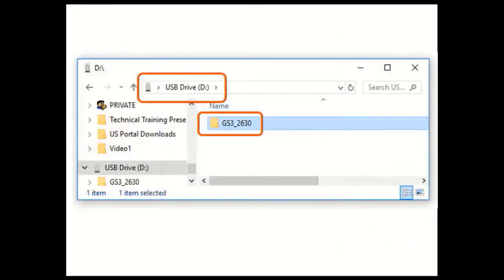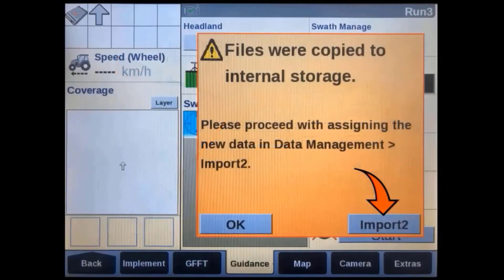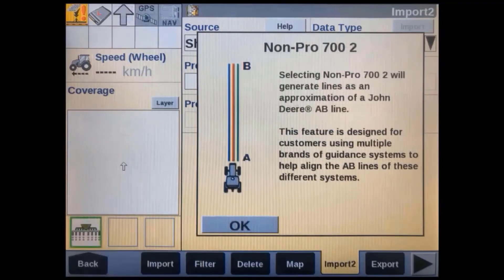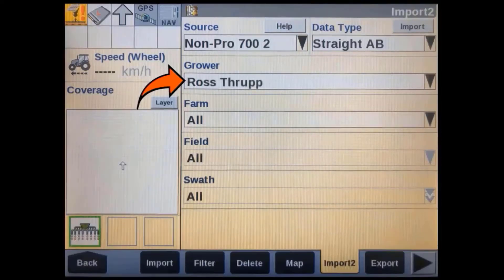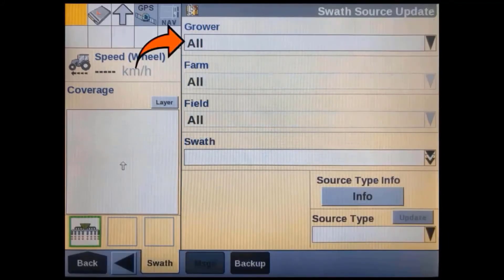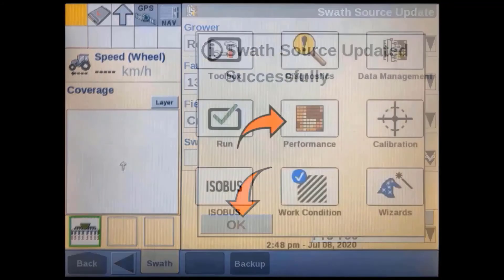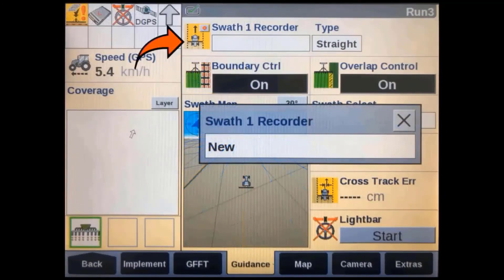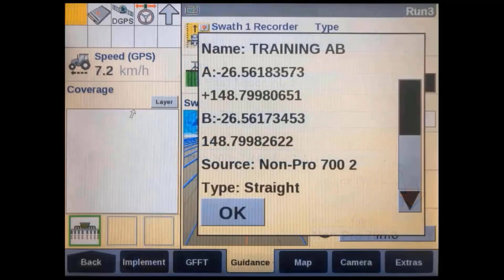Importing 3rd party guidance lines into the Intelliview IV Display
In this brief tutorial video you will be guided through how to import 3rd Party data such as Trimble and John Deere AB guidance lines into the Intelliview IV Display.